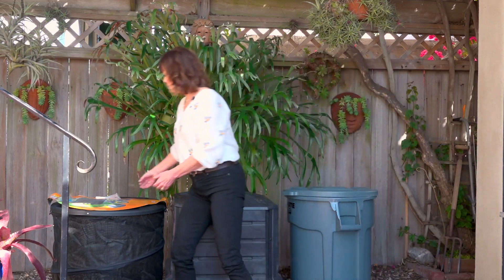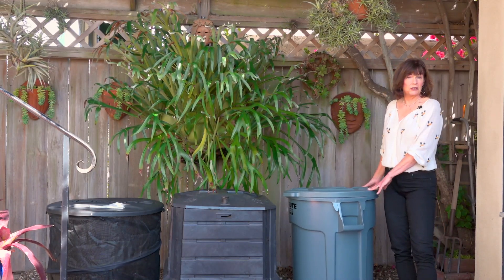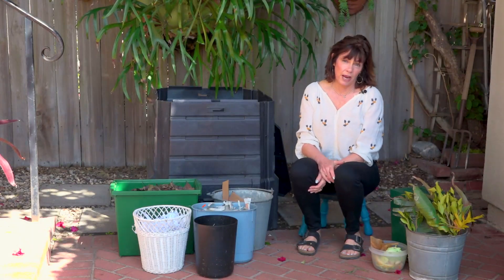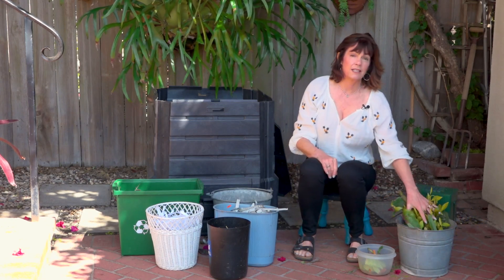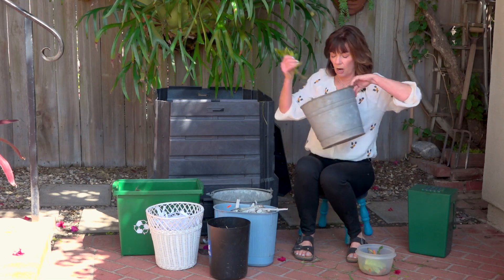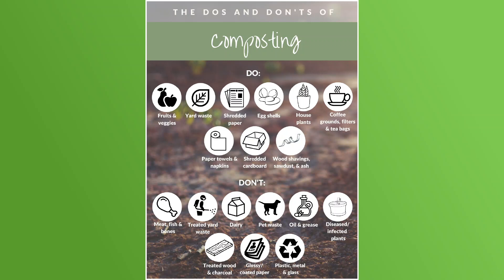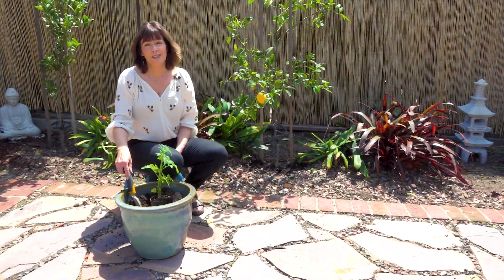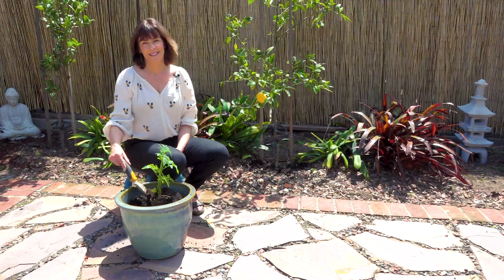Lisa Compost V1